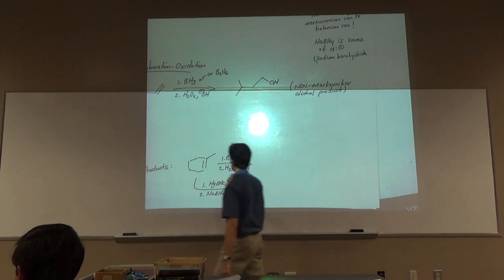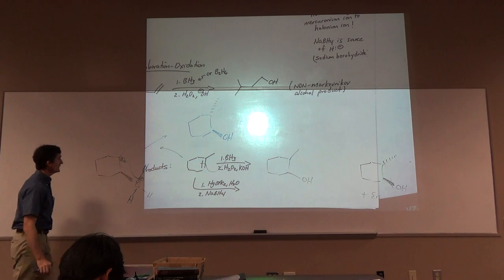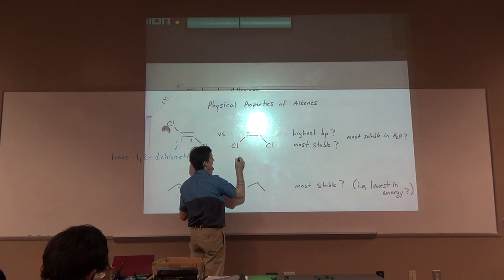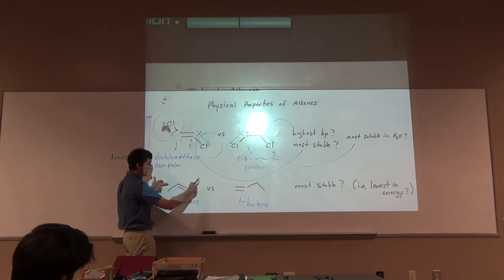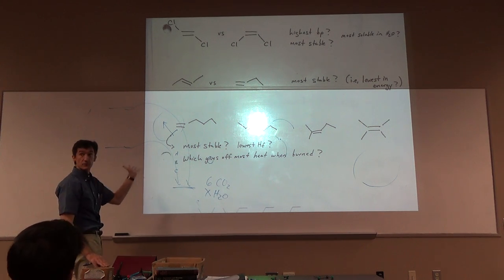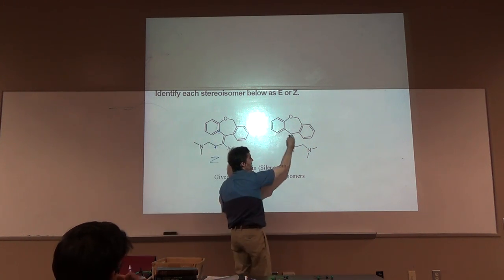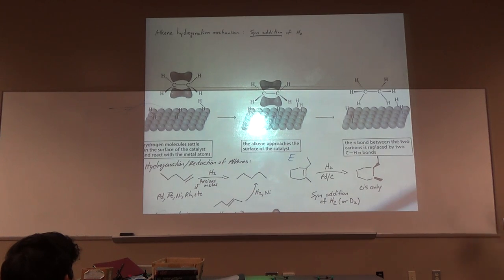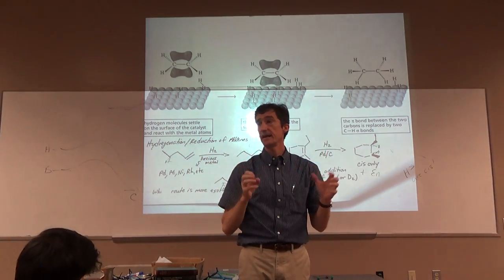Organic I_Sept30_Hydrogenation of Alkenes, etc